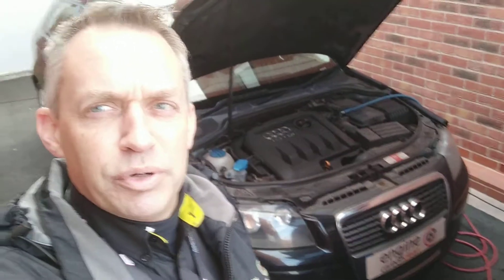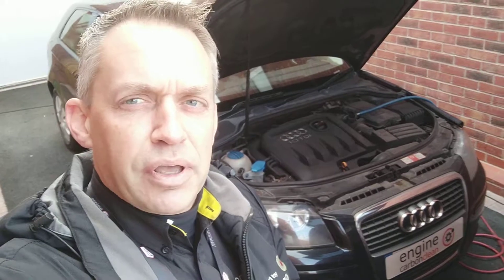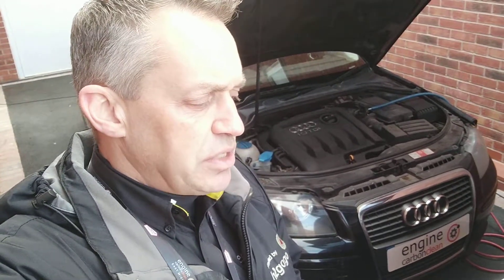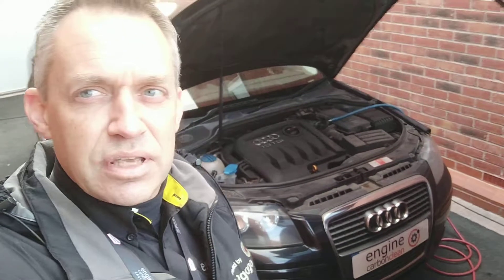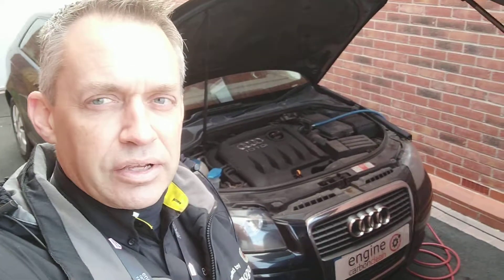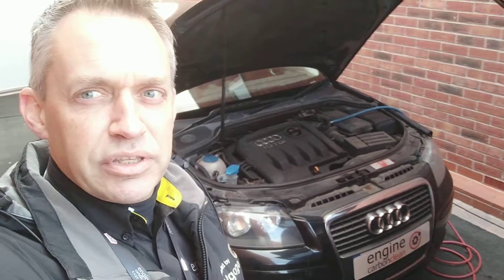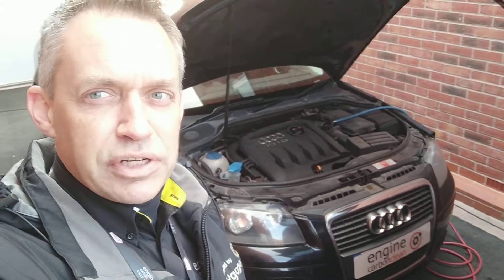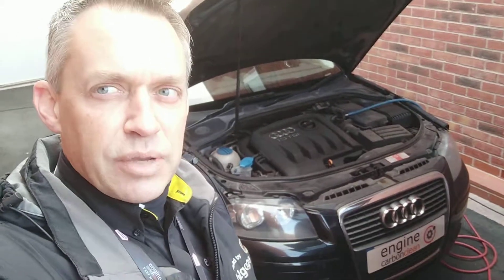Thermostat problems? A cold running engine is bad news for fuel economy, DPFs and carbon buildup.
⚠️ didyouknow that a cold running engine will
- cost you more at the pump ⛽
- increase your emissions creating buildup faster 🌫️
- restrict or disable the DPF regeneration process (diesel)

📌 If you notice your engine/coolant temperature is low or dropping down when idling, driving or when you put the heater on then chances are you have a thermostat problem.

🚗 Here we have an Audi A3 1.9 TDI (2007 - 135,388 miles) booked in for diagnostics and Engine Carbon Clean as part of a discounted multi-vehicle booking.

❗Pretty much all vehicles in the VW Group should get up to 90°C and then sit there.

⛑️ Initial health check identified this one idling at 75°C despite being warmed up and even with persistent revving (and the internal heating turned off to retain the heat in the engine bay) would not climb easily to the full 90°C.

📊 Diagnostics also brought up issues for
1) heated mirror faulty (passenger side)
2) heater element for auxiliary heater faulty

⚙️ With the above documented for the owner it was on with the clean and now quieter, smooth and responsive again.

🎯 The vehicle is booked in to have the thermostat replaced and get that fueleconomy back to where it should be.

☑️ Full Diagnostics
☑️ Engine Carbon Clean
☑️ Safety first, fully insured, IMI Certified and Which? Trusted Traders approved.